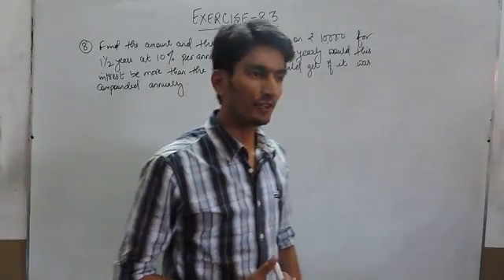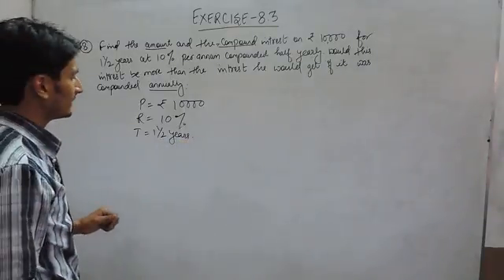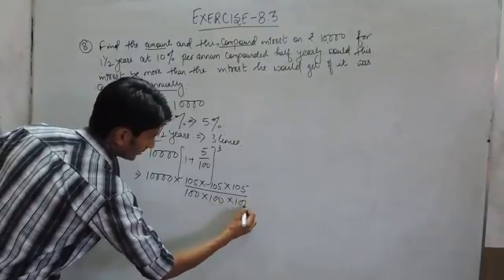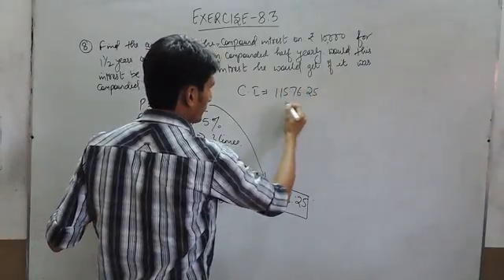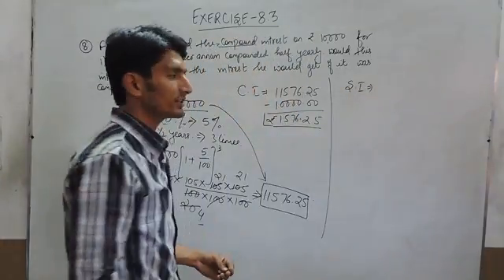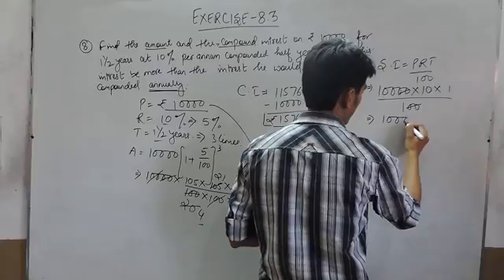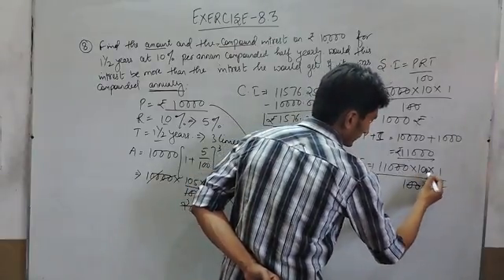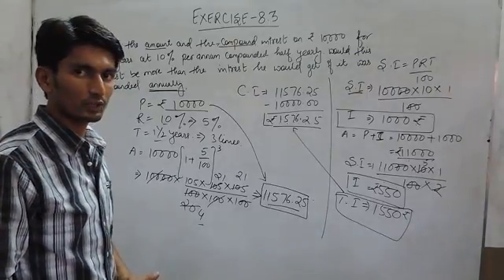Exercise 8.3 - Question 8 NCERT/CBSE Solutions for Class 8th Maths Comparing Quantities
In this video we are solving class 8th NCERT - Chapter 8 Comparing Quantities Exercise 8.3(Question-8).